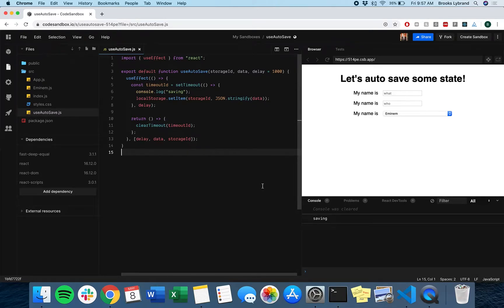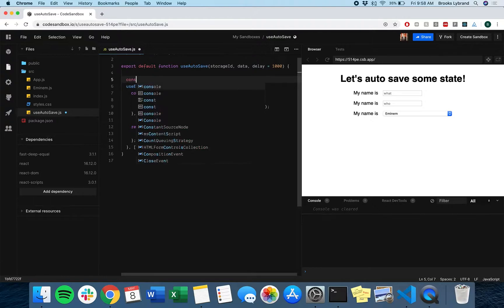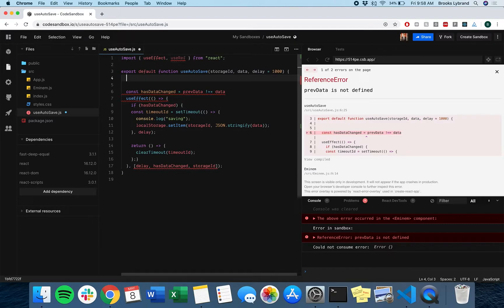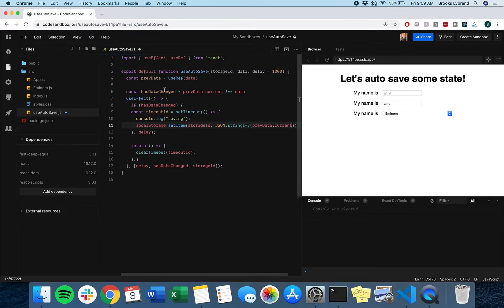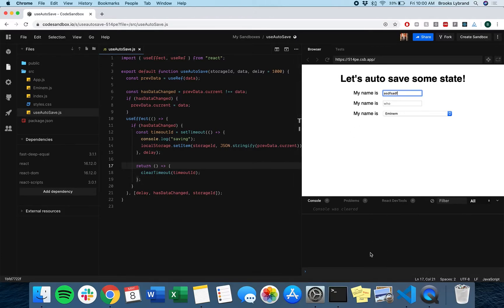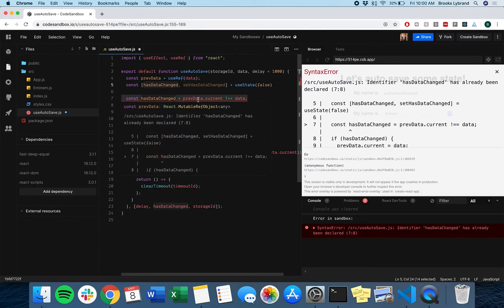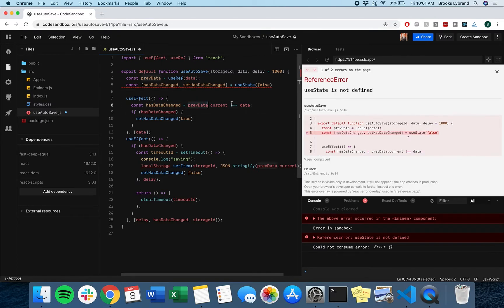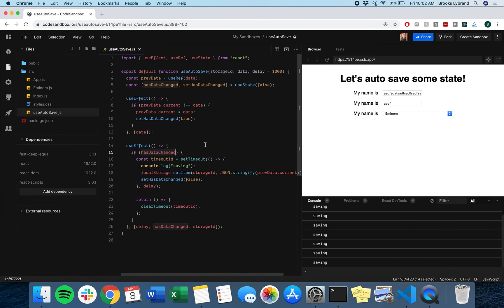Creating a useAutoSave Hook - Part 2: Save Only when Data Changes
We accidentally left a bug in the last video where the data gets saved on mount, which is not good.

After fixing that bug, we go ahead and only start the autosave timeout when the data has actually update, and make sure we update localStorage with the most recent data.